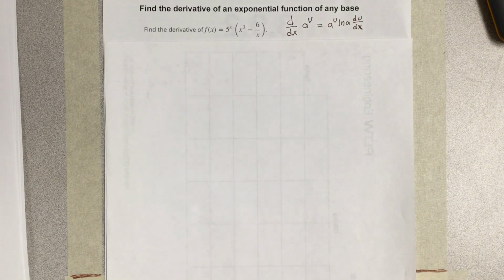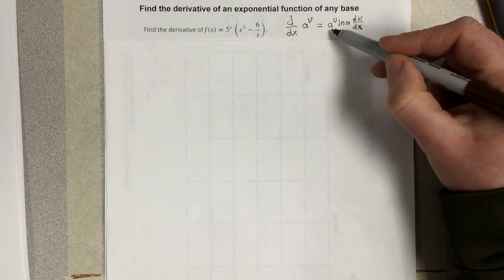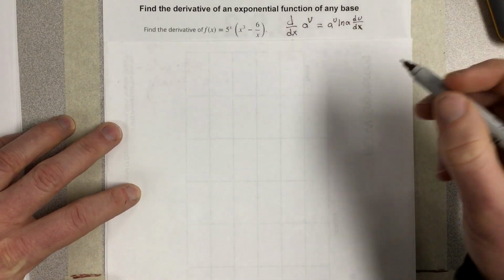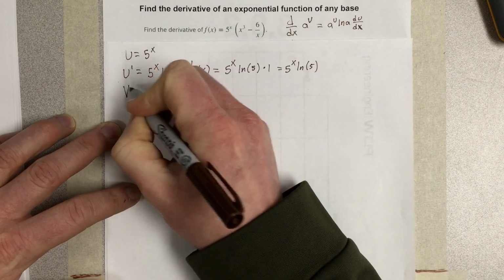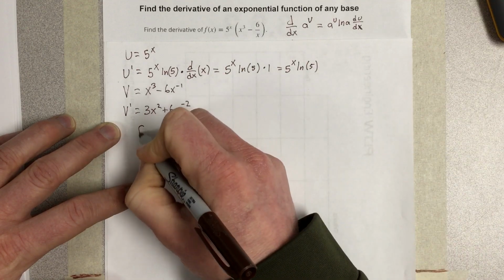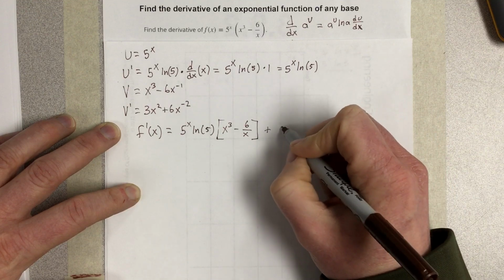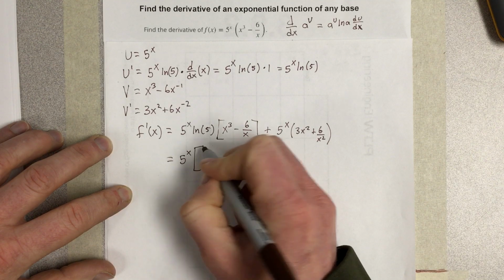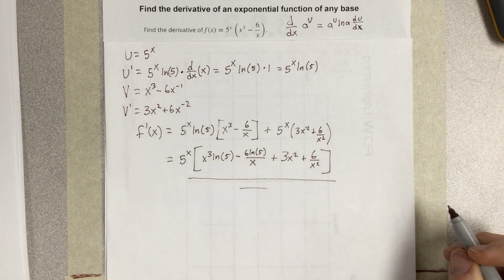Find the derivative of an exponential function of any base